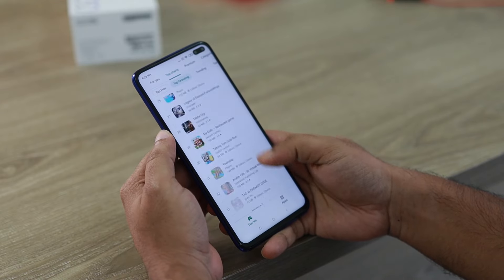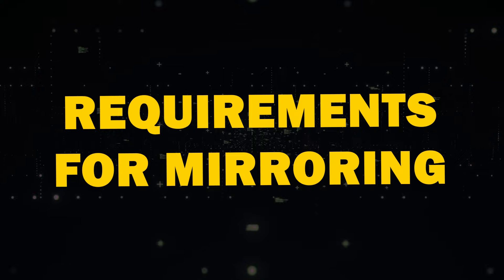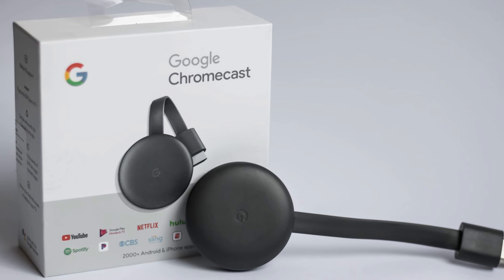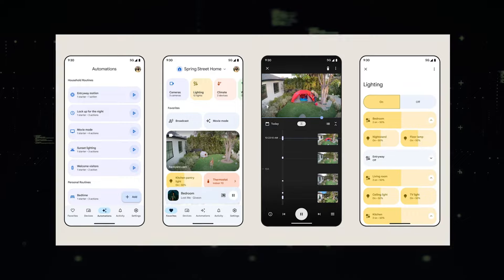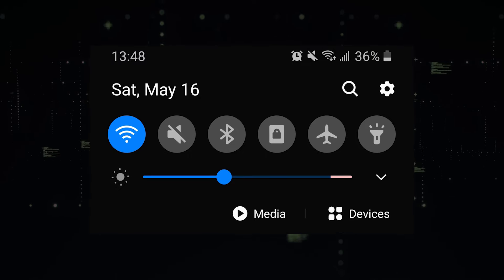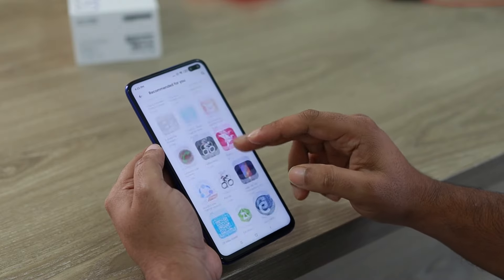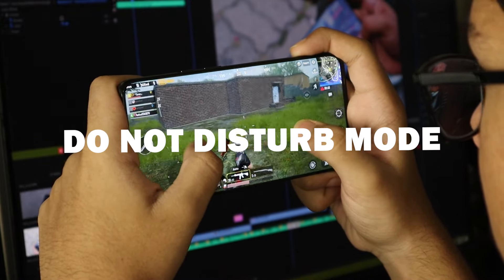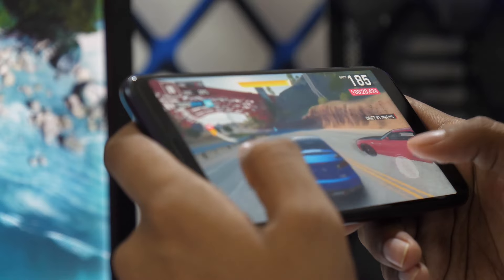How To Cast Android to Vizio TV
Here are a few ways to cast your android phone to a Vizio TV.